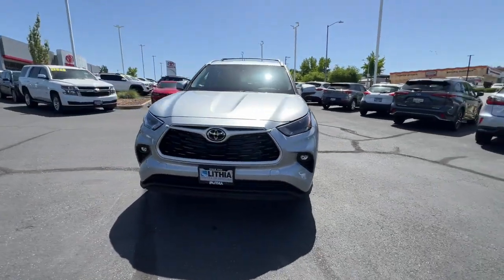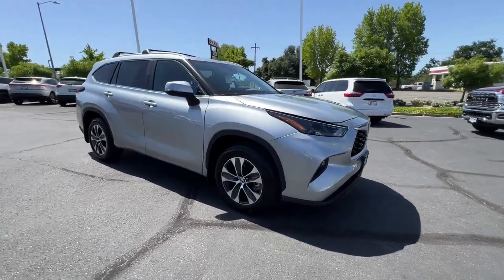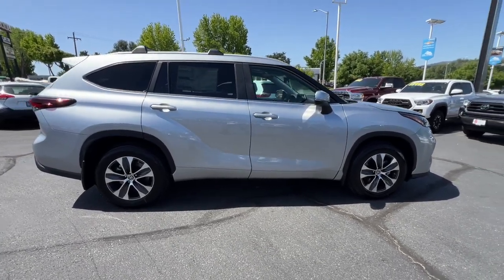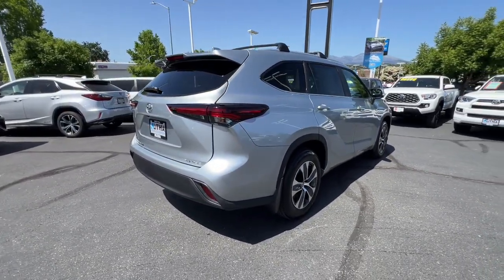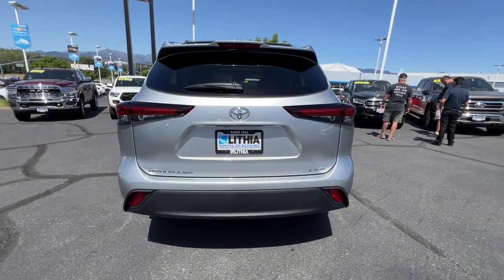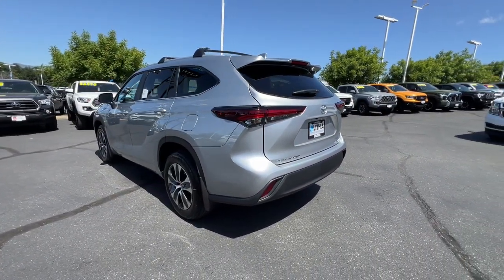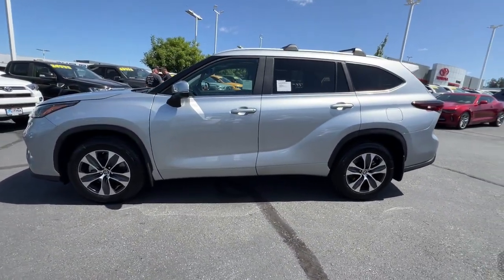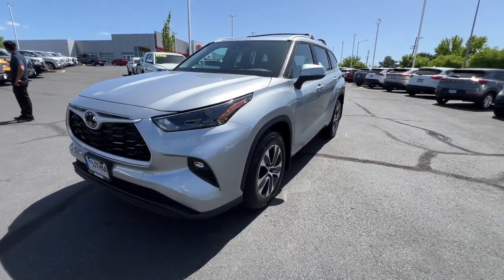2024 Toyota Highlander Northern California, Redding, Sacramento, Red Bluff, Chico, CA RS558758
New 2024 Toyota Highlander  available in Northern California at  Lithia Toyota of Redding. Servicing the Redding, Sacramento, Red Bluff, Chico, CA area.

250 E. Cypress Ave.